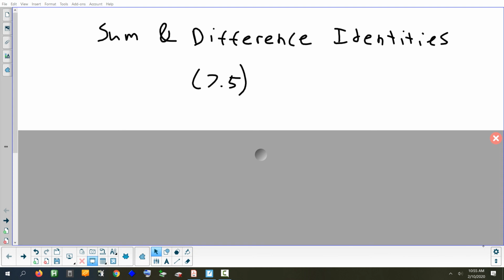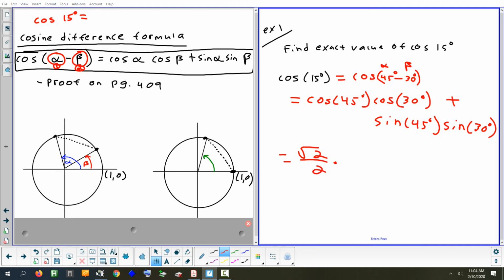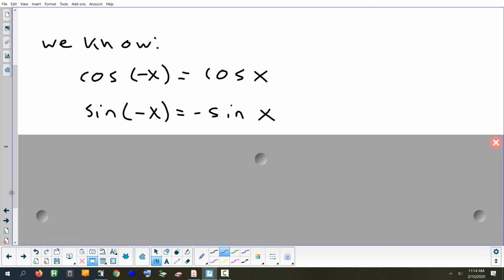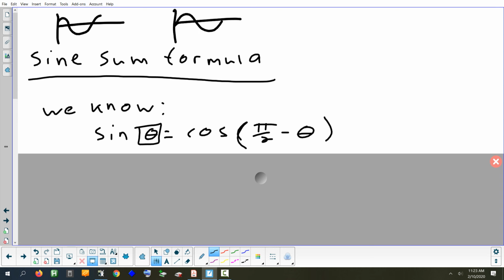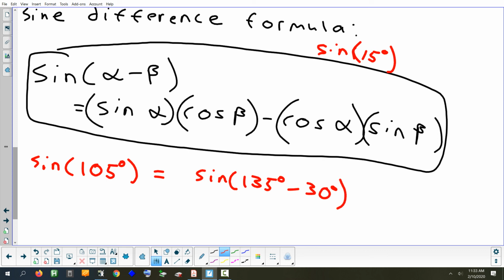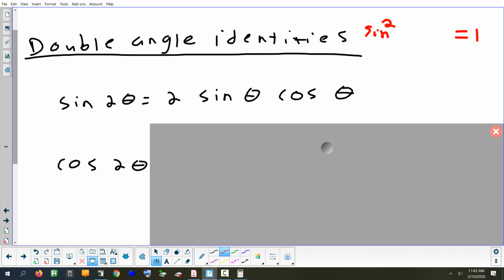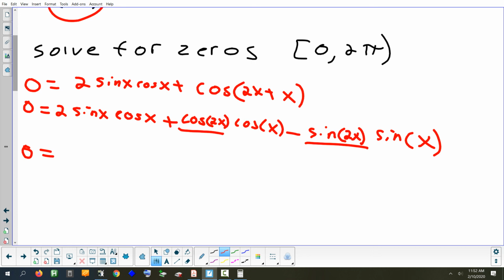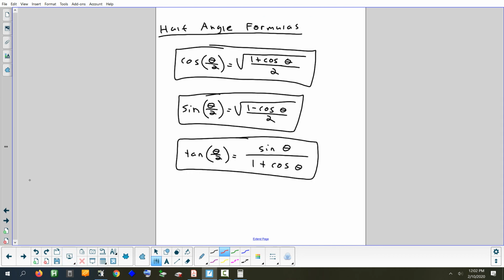7.5 Sum, Difference, & Double Angle Identities 2-10-20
7.5 Sum, Difference, & Double Angle Identities 2-10-20